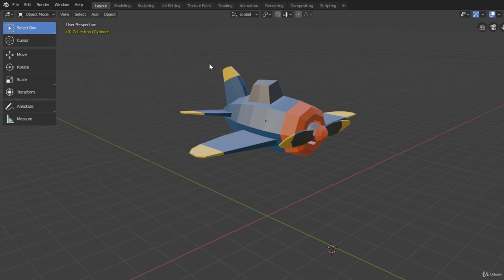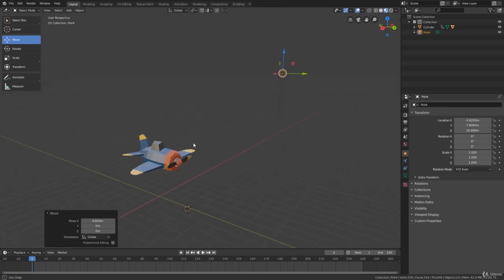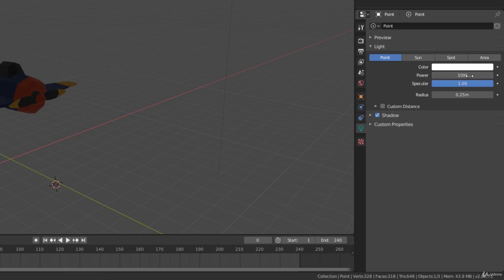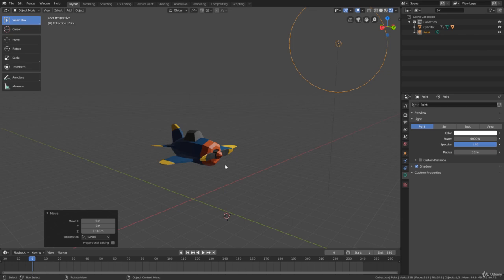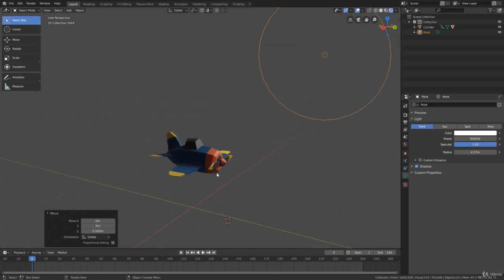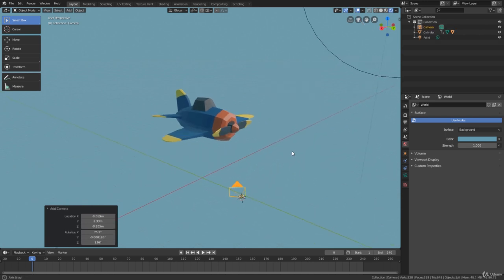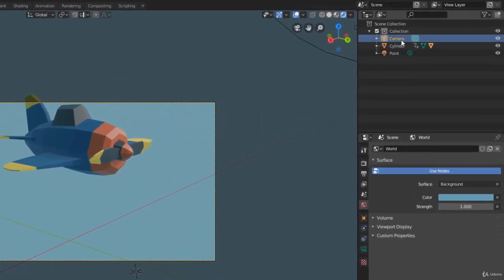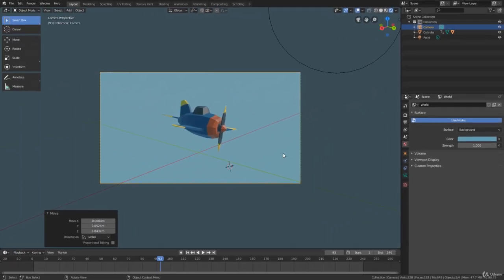14 Adjusting the Ligh and the Camera